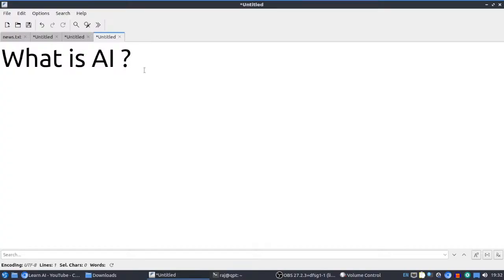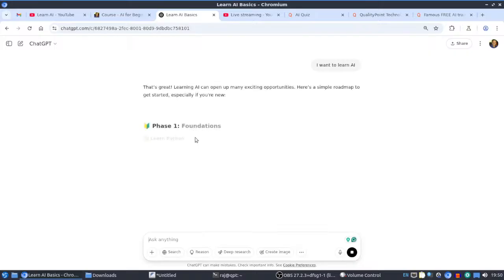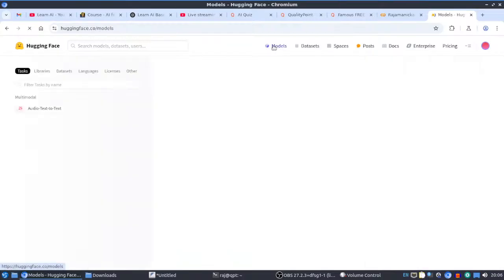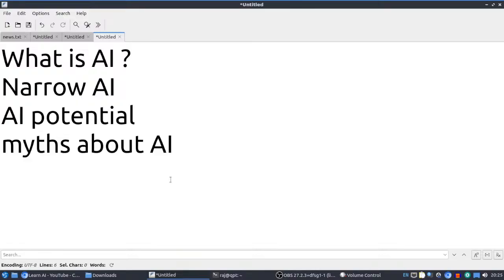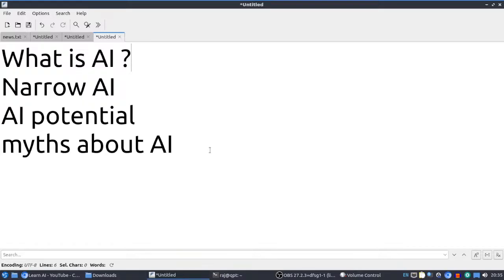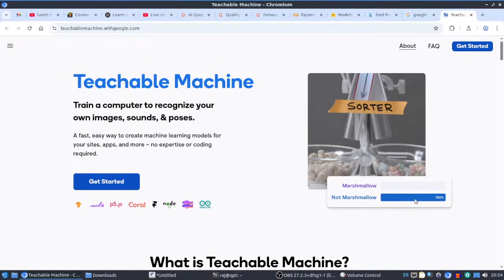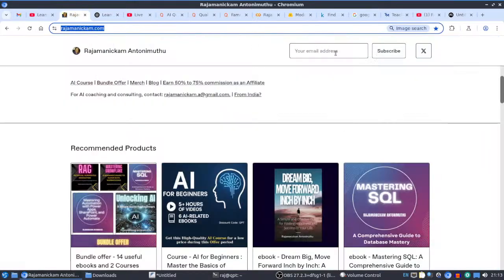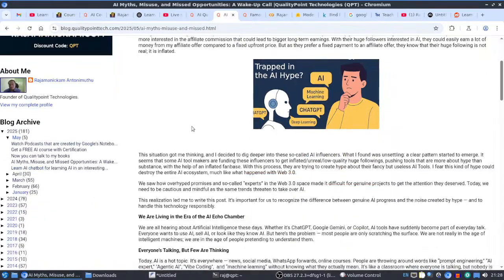How to Get Started with AI – Free Class for Beginners